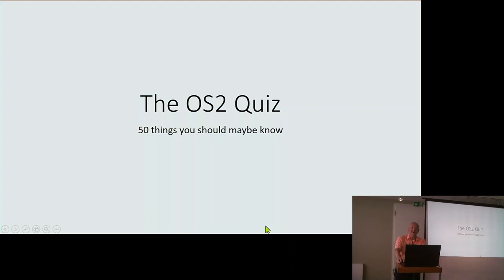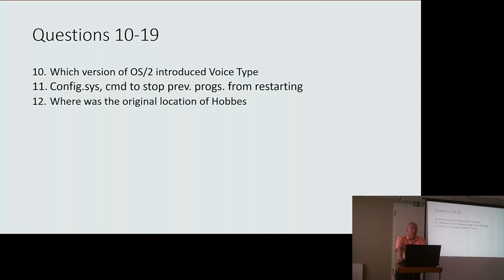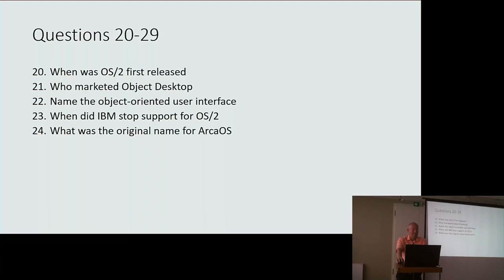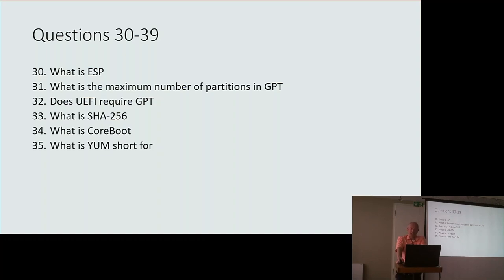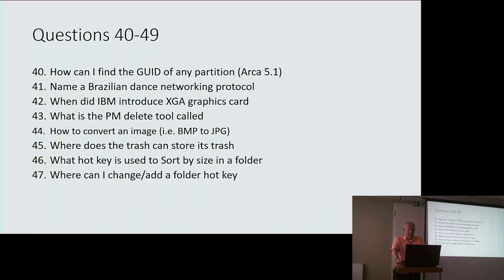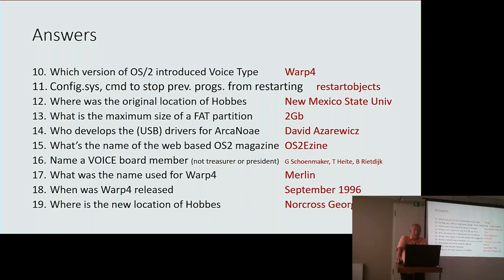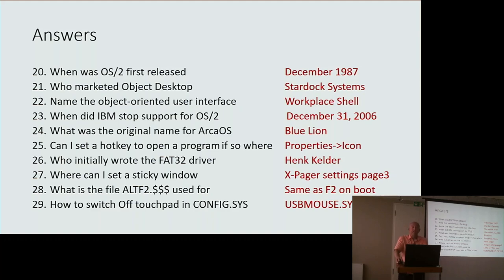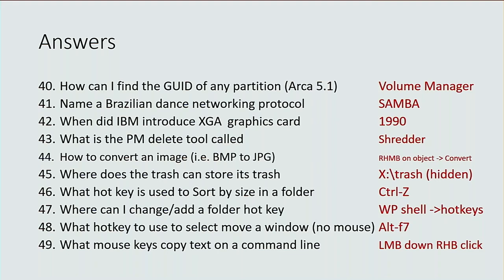OS/2 quiz with 50 questions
A fun interlude, a quiz with 50 questions about OS/2 (and related topics).